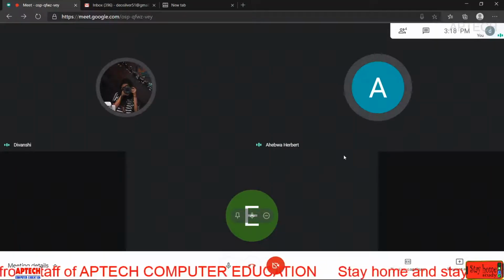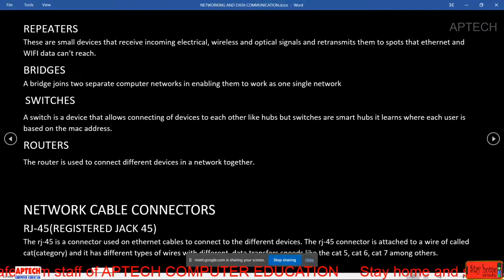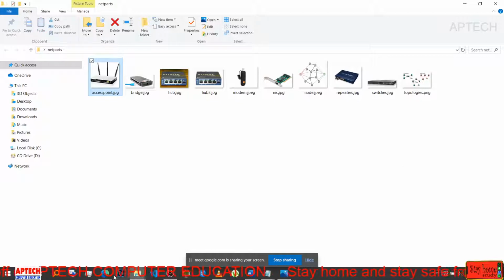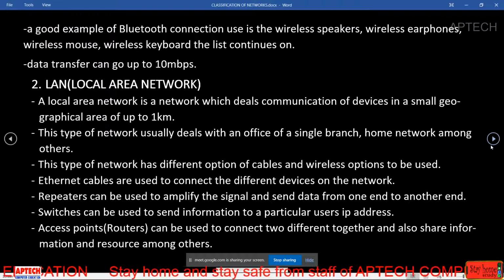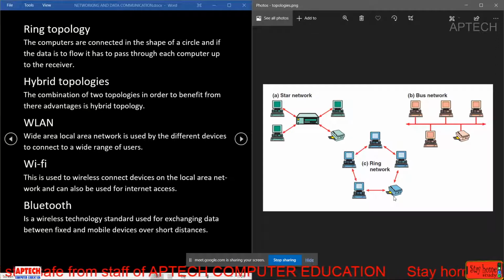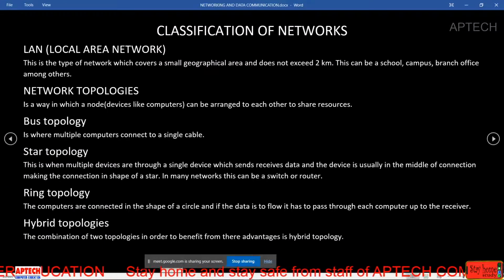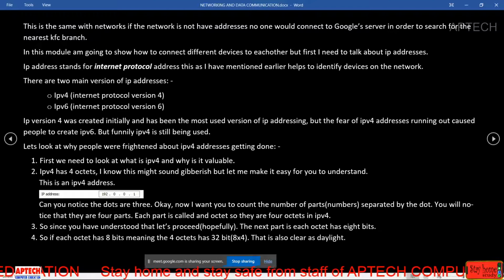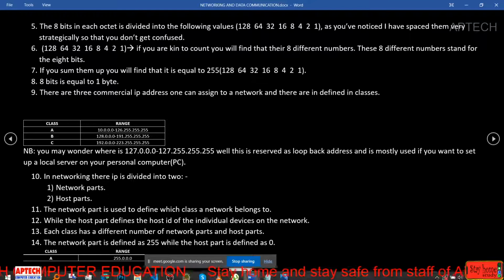sem 3 exam practice networking 2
exam practice